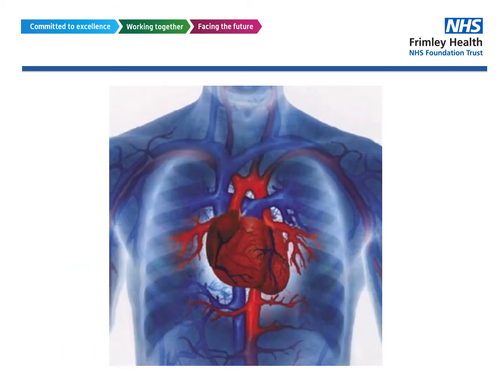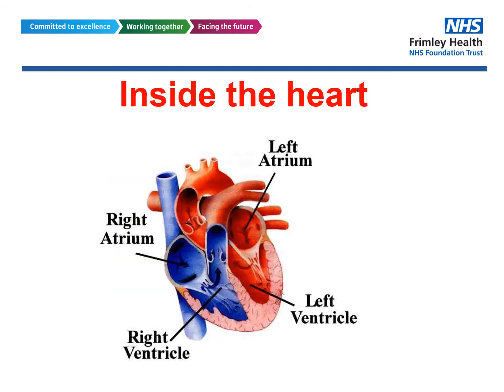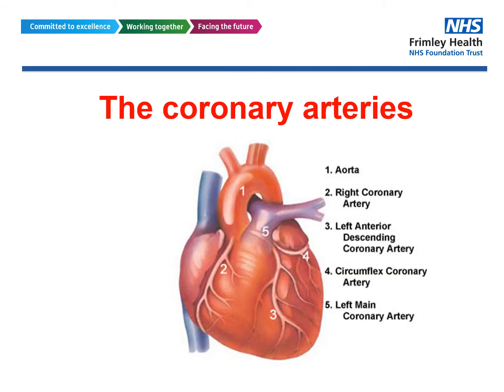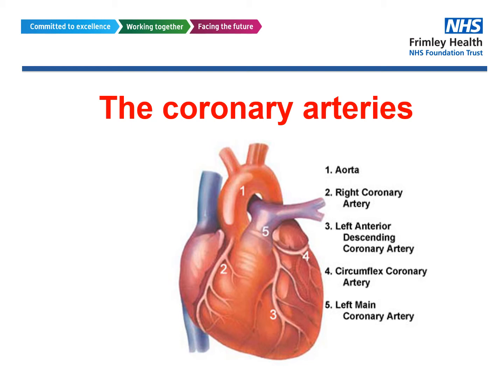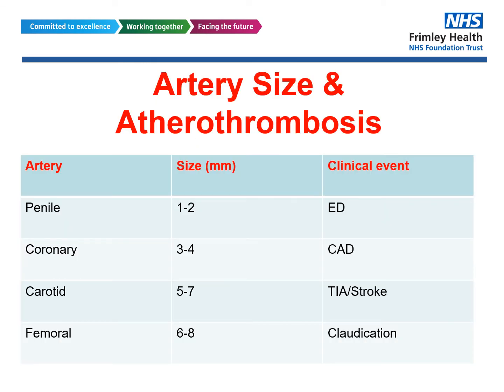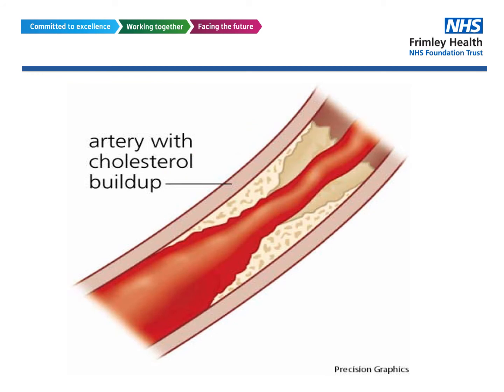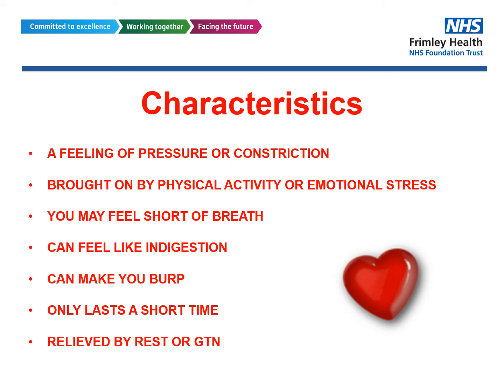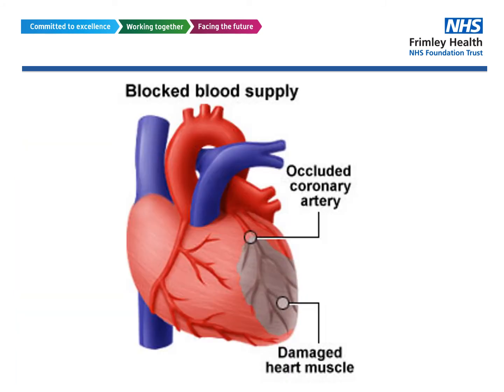FHFT CDRM 1 Understanding heart disease